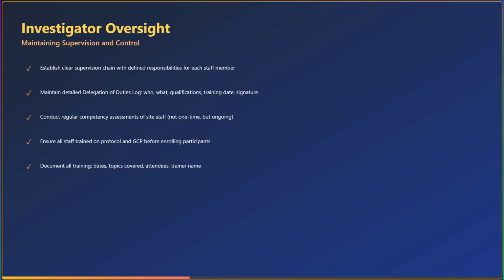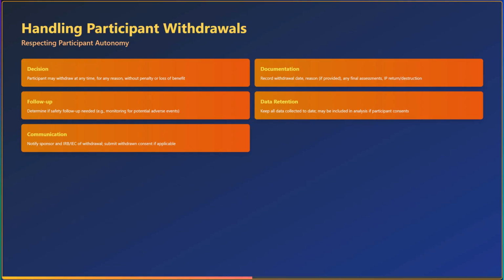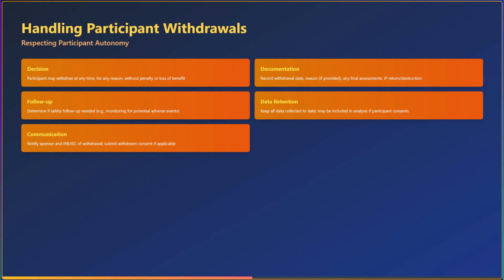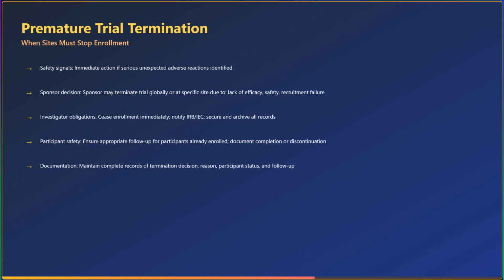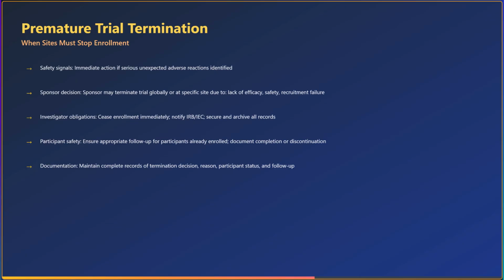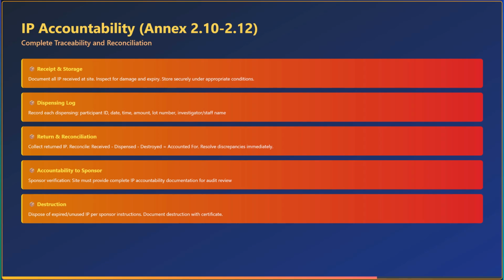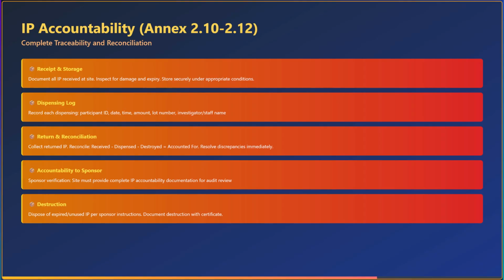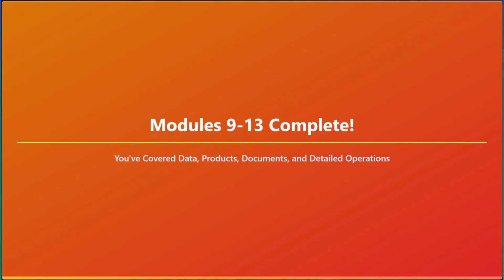13 Annex 2 Investigator Responsibilities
📘 Good Clinical Practice (GCP) Certificate – ICH-GCP for Clinical Research Professionals: clinicalcareerpath.com